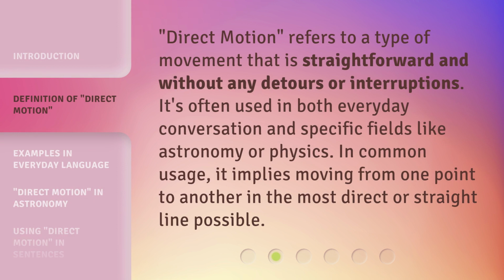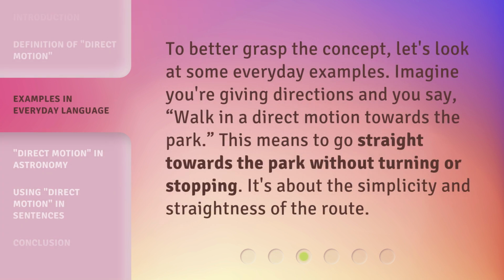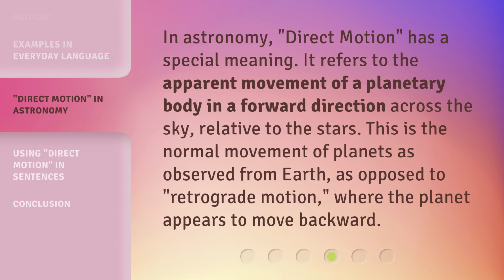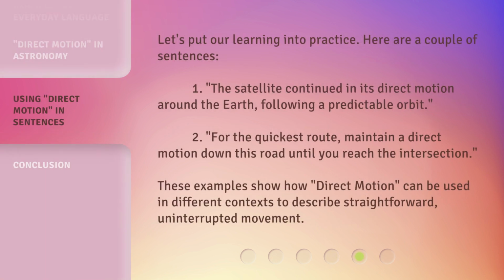Understanding "Direct Motion" in English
Unlocking the Secrets of Direct Motion in English • Discover the hidden meanings behind 'Direct Motion' in English and enhance your language skills. Learn how to use this powerful tool to express yourself clearly and confidently.

00:00 • Introduction - Understanding "Direct Motion" in English
00:27 • Definition of "Direct Motion"
00:51 • Examples in Everyday Language
01:13 • "Direct Motion" in Astronomy
01:37 • Using "Direct Motion" in Sentences